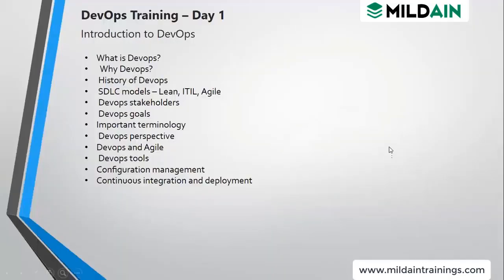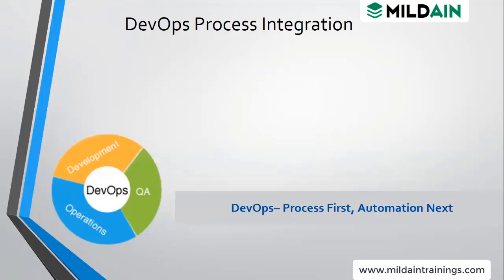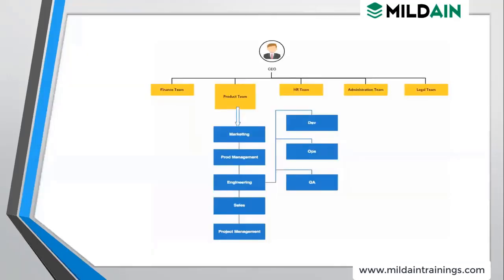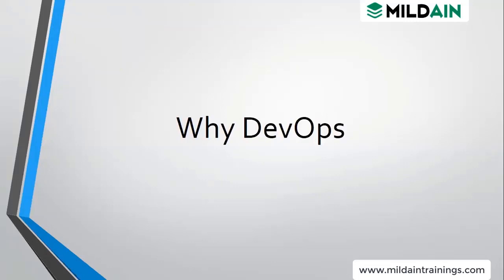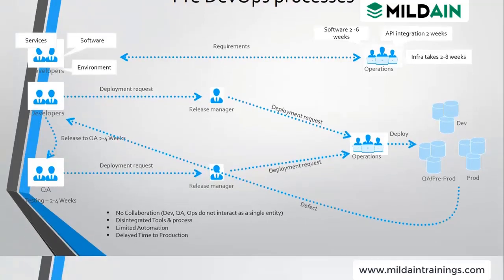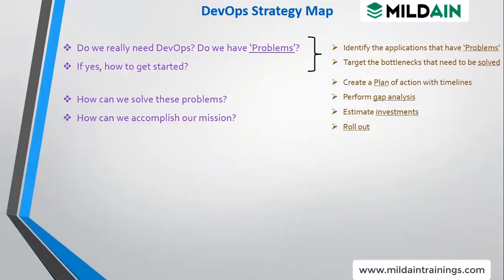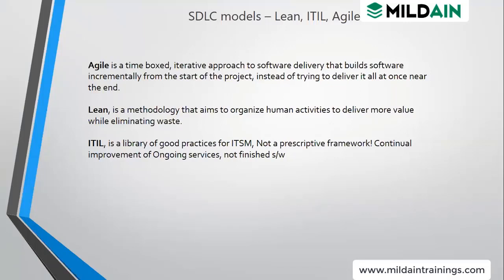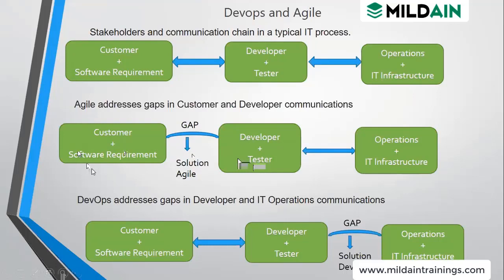Introduction to Devops | Devops Tutorial for Beginners | DevOps Training [2019]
This DevOps Tutorial on "Introduction To DevOps" explains what is DevOps and how it works.